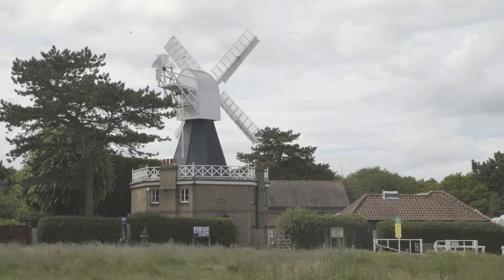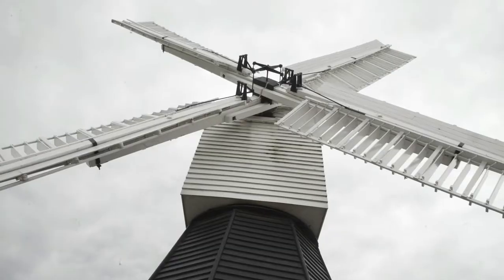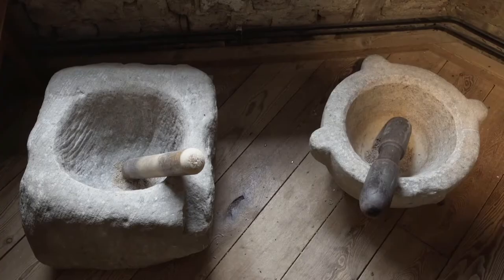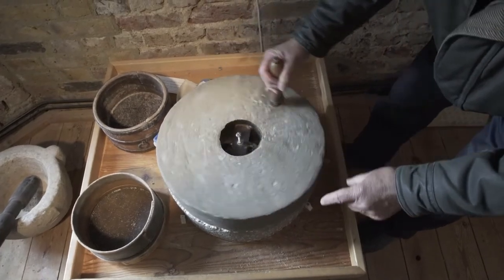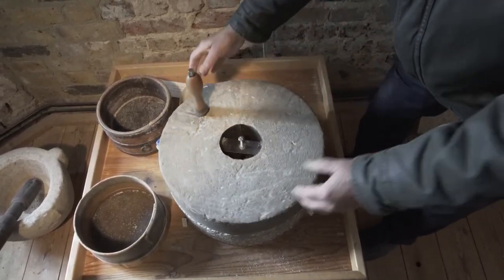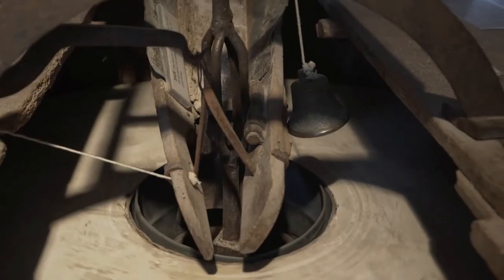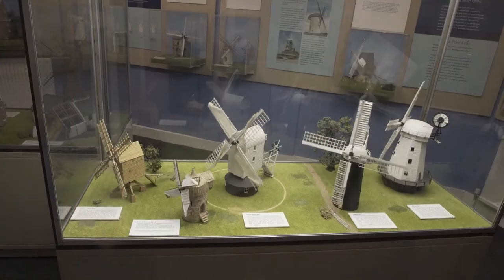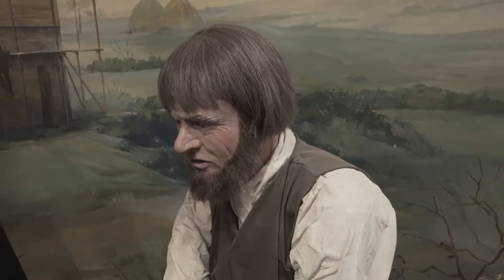Digital Film Festival - Film 4 - The Windmill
DIGITAL MINI FILM FESTIVAL – FILM 4 – THE WINDMILL

Thanks to the National Lottery Heritage Fund and National Lottery players, Wimbledon and Putney Commons secured vital funding in 2019 to develop a masterplan to help sustain and conserve this unspoilt landscape. The masterplan will ensure that future generations can enjoy the beauty, nature and heritage of this slice of countryside in the city.

Working with consultants, Barker Langham, a series of short films have been produced to mark the development of the masterplan and to celebrate the 150th anniversary of the Commons.

Today we launch Film 4 which features Wimbledon Common’s iconic Windmill. Find out more about this amazing building from one of the people who knows it best - Asif Malik, Chairman of the Wimbledon Windmill Museum Trustees.